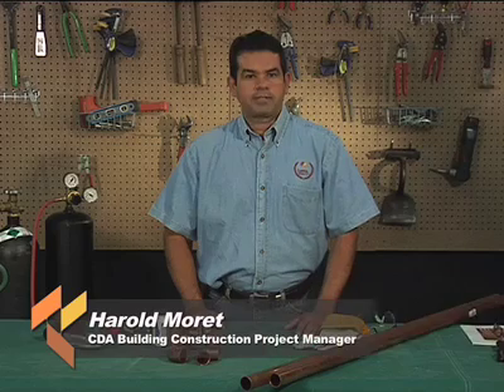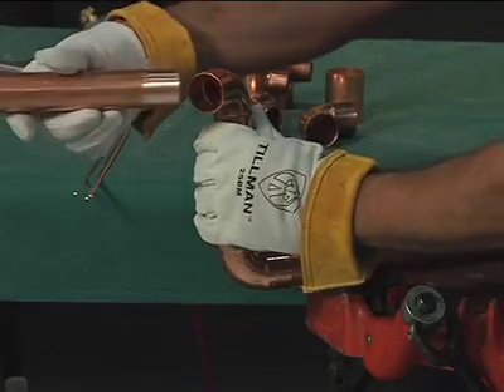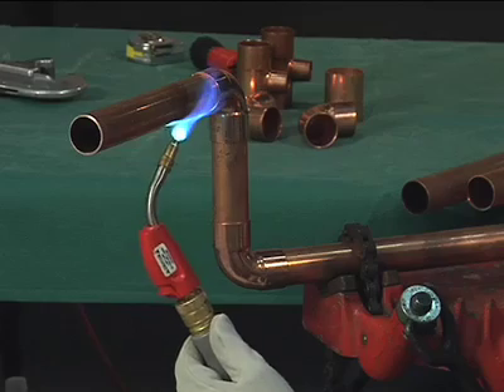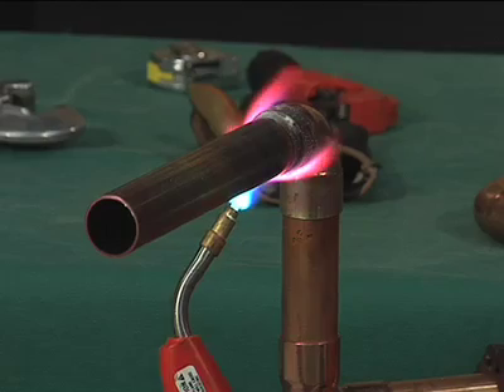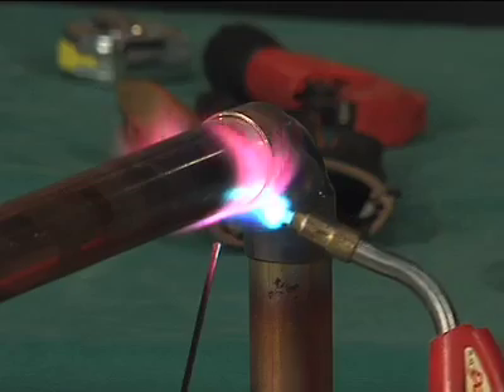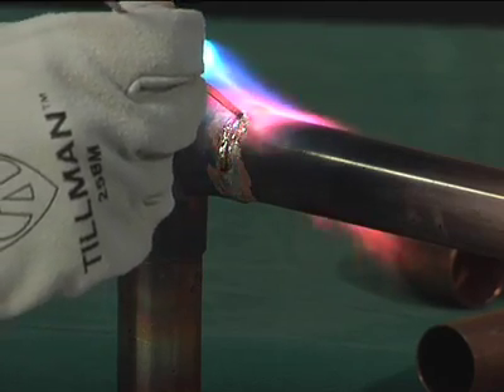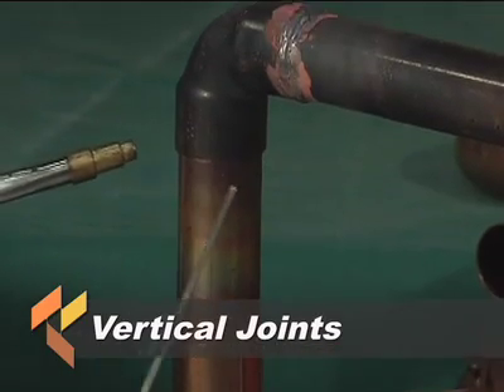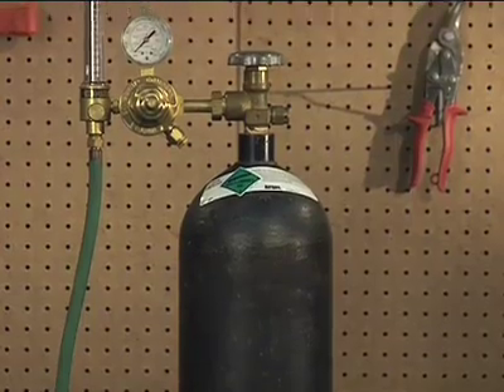How-To: Braze Copper Tube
This video describes how to properly braze copper tube. Copper Development Association's Piping Specialist, Harold Moret, explains when brazing is appropriate and the different applications that use brazing. He also will take you step-by-step brazing the tube while explaining the do's and do-not's.